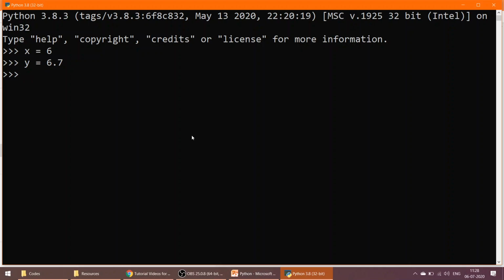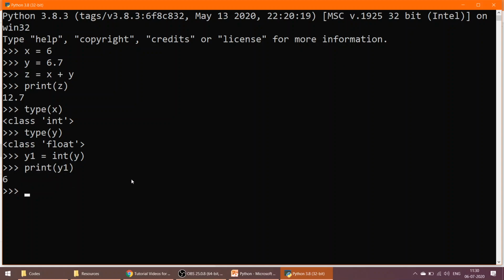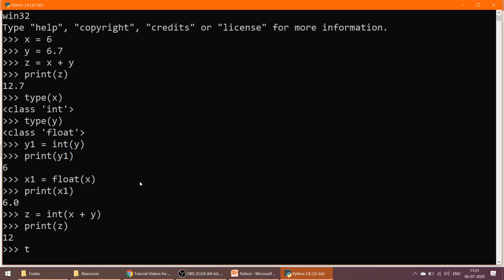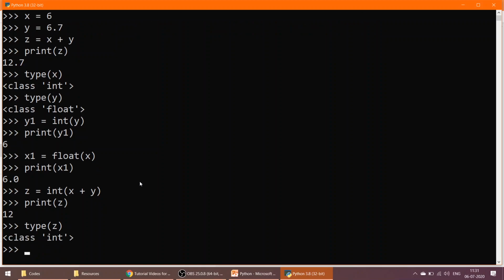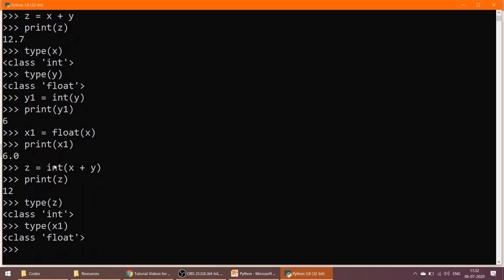Type Conversions & Error Checking. 7th Video. Starting with Python. Beginner's Guide. Tutorial Video